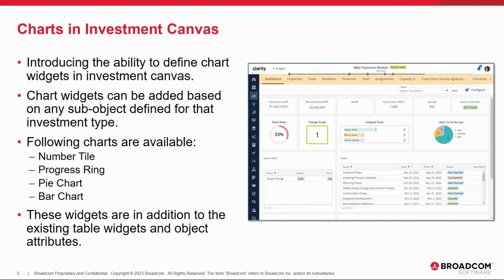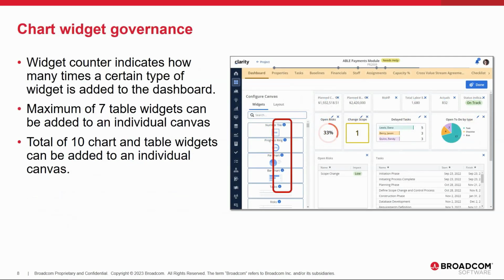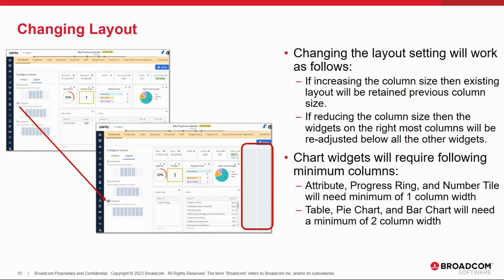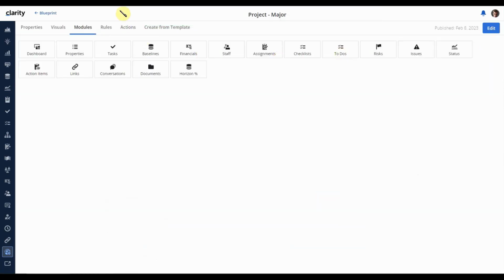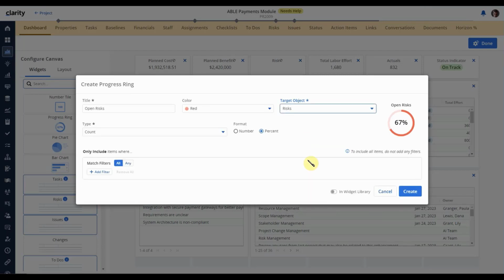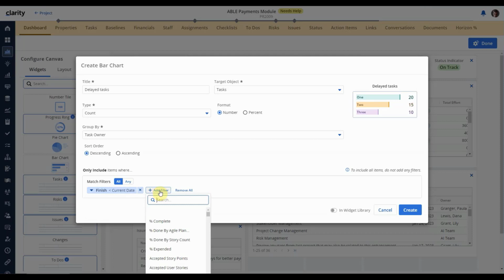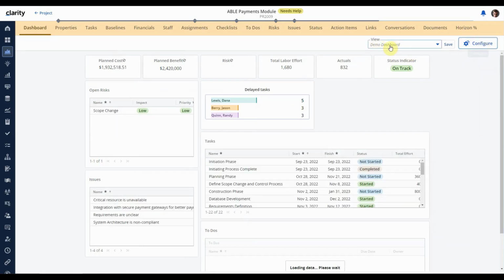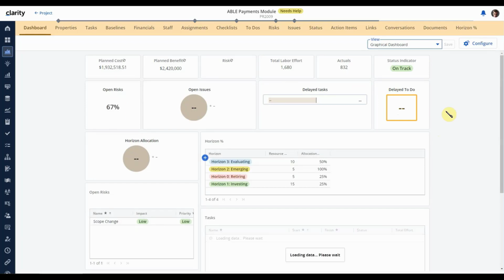Clarity 16.1.1: Investment Dashboard Updates